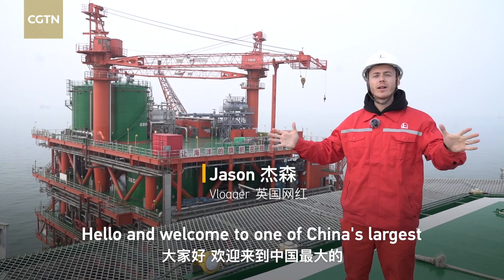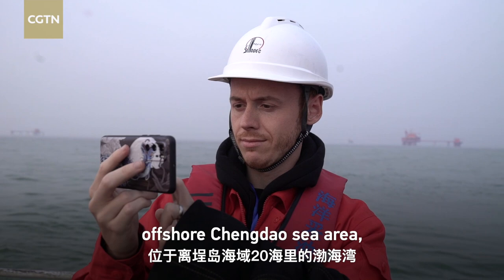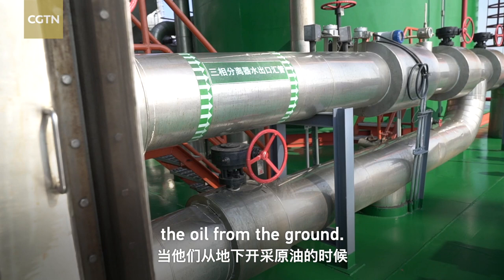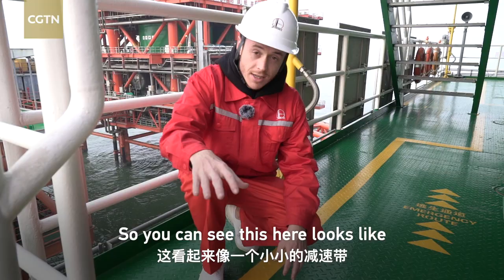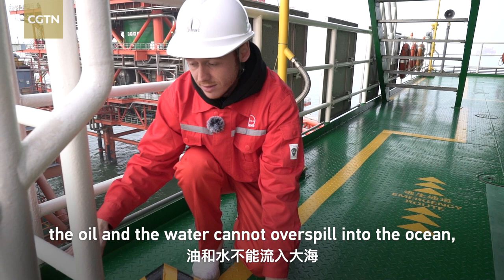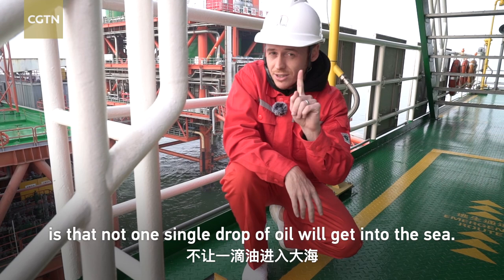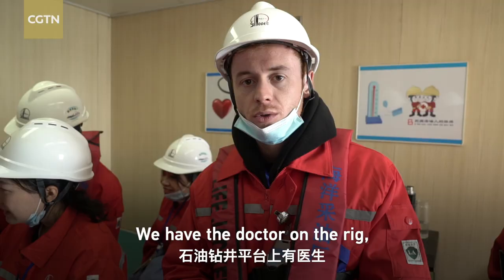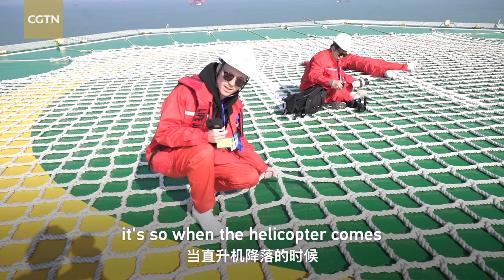Exclusive: Life on an oil rig – China's megastructures!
Have you ever wondered what life is like on an oil rig in the East China Sea? Well, join British vlogger Jason Lightfoot  @Living in China  as he takes you on an immersive journey through one of China's fascinating megastructures on the sea!